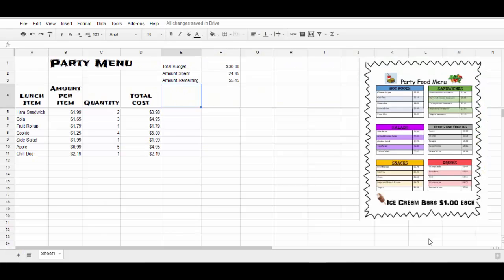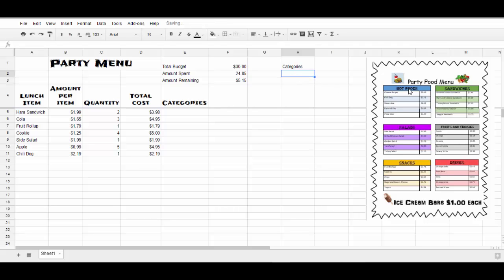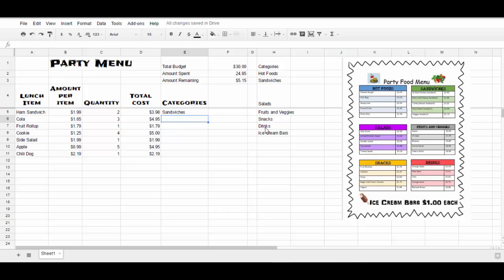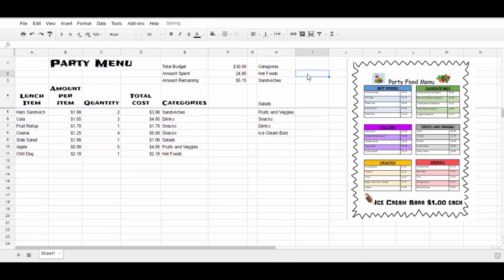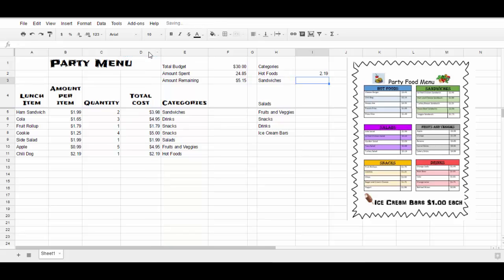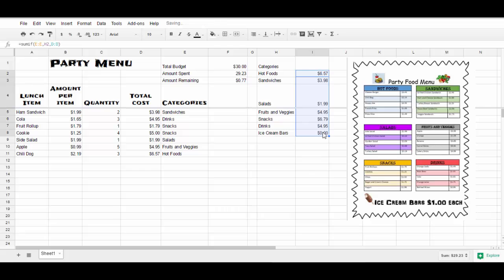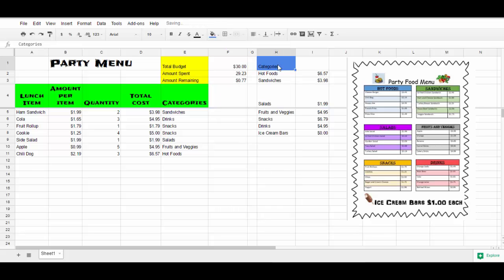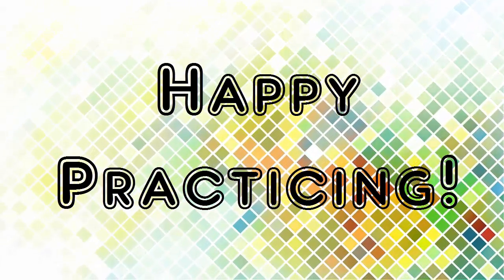Creating categories with =sumif formula Google Sheets